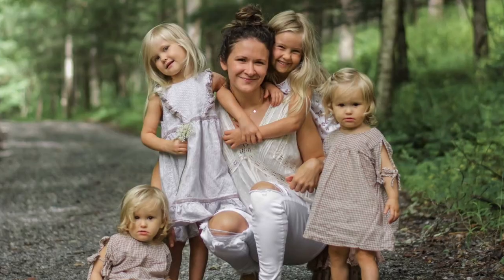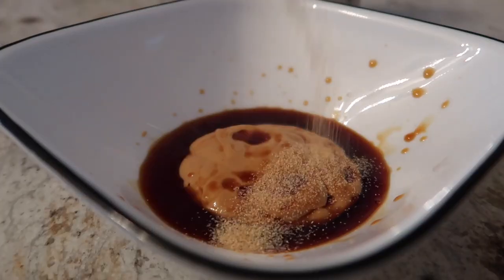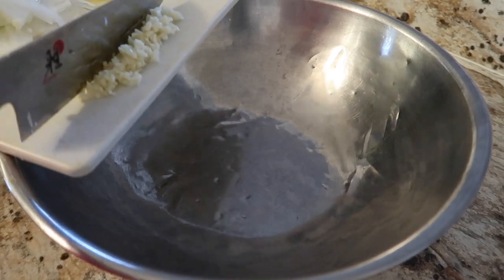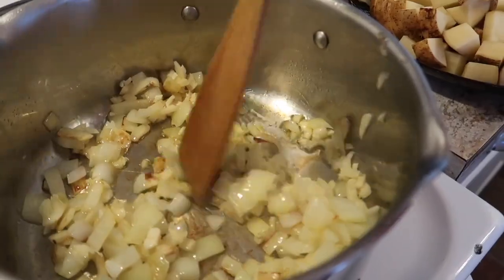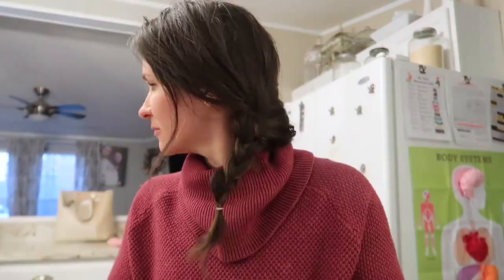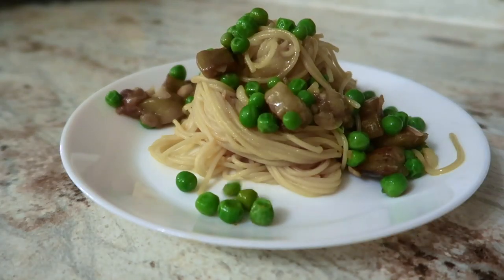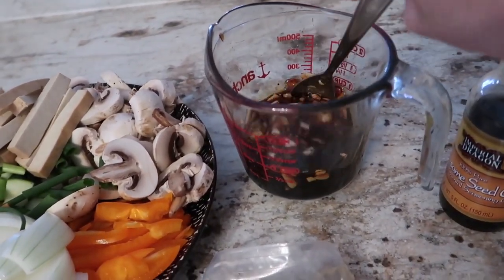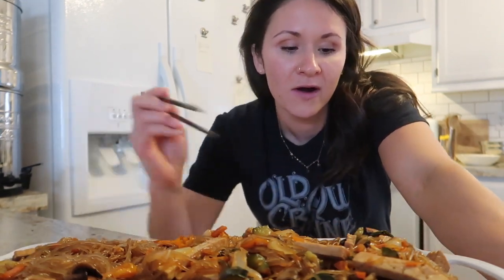5 VEGAN DINNERS|exactly what we ate this week|NO PLANNING!!!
5 vegan dinner ideas. Watch to see exactly what we ate for dinner for this week. All five of these dinner recipes are vegan and family friendly!